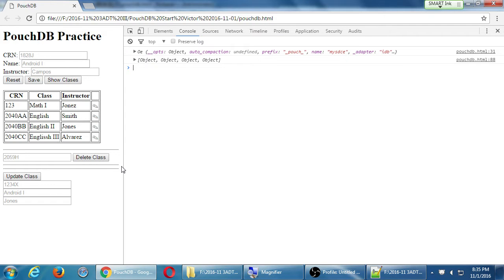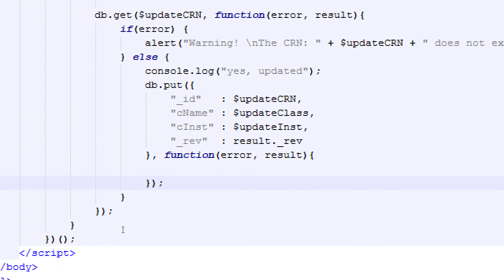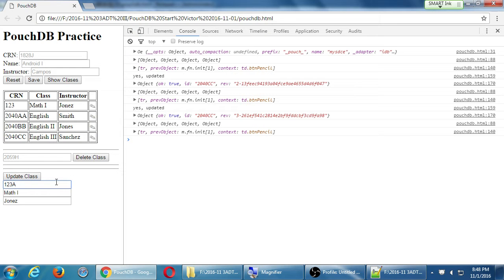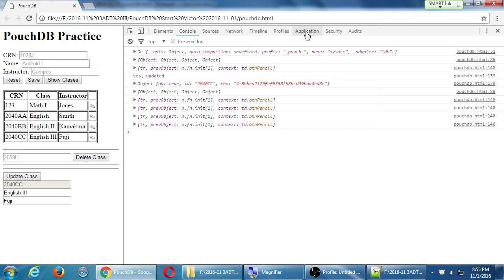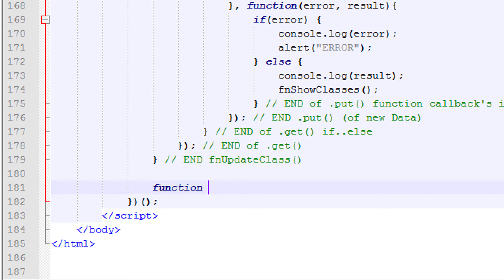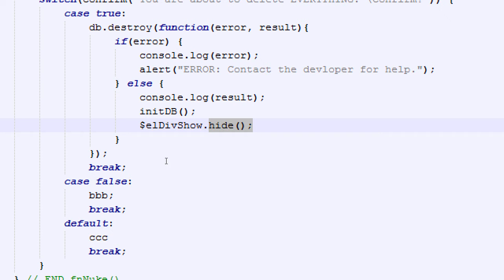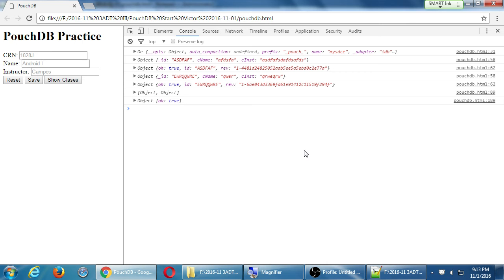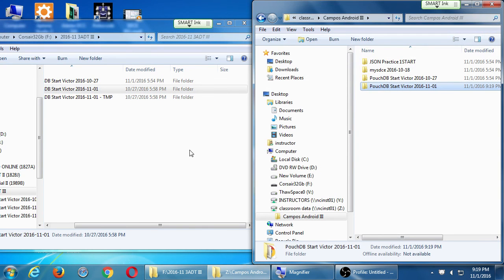SDCE Nov16 Android III 2016 11 01 C